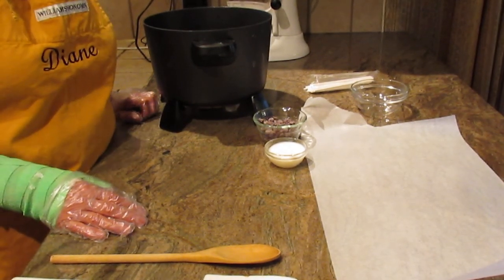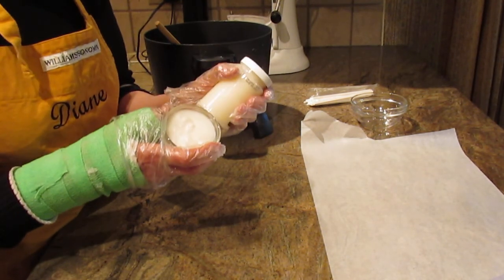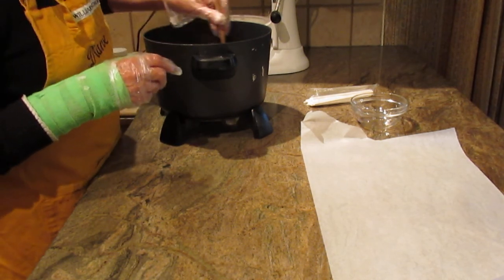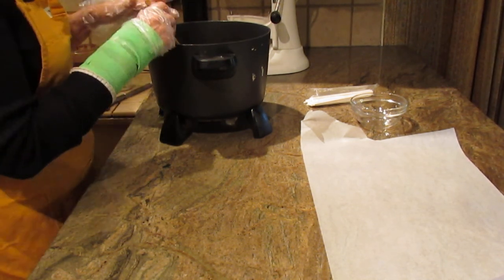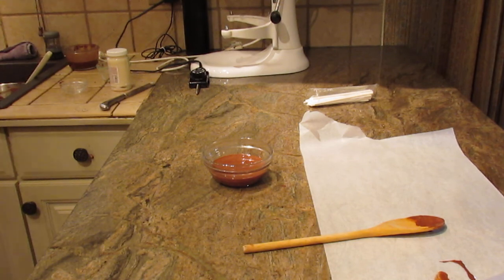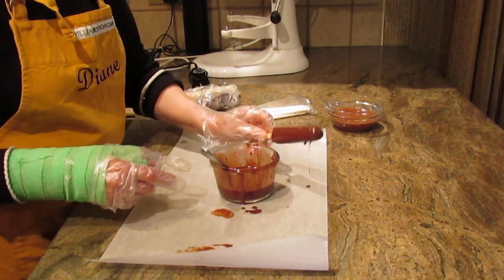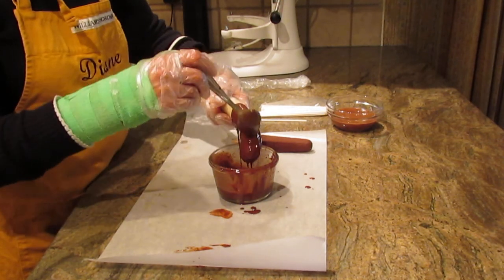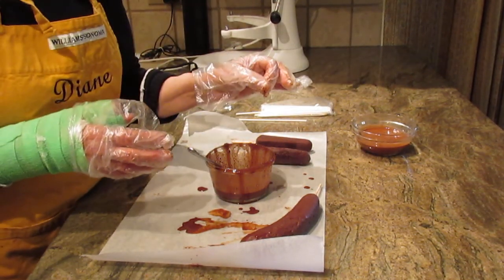Ice Cream Topping by Diane Lovetobake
Great over Ice Cream, Frozen Bananas, Popsicles and anything you can think of.
( Had ice cream ready for video someone decided to eat it, but it is great over Ice Cream):)